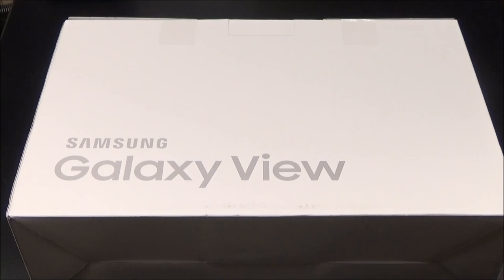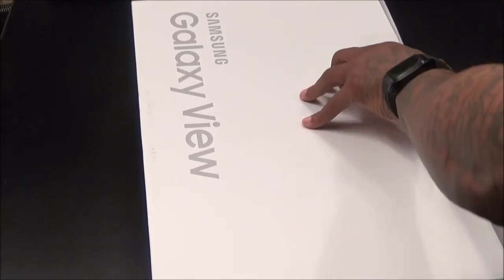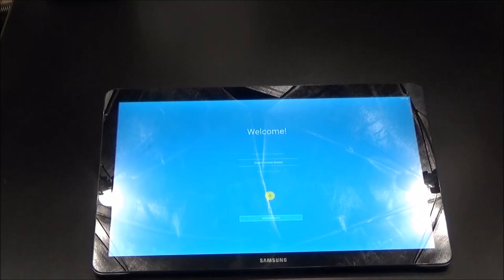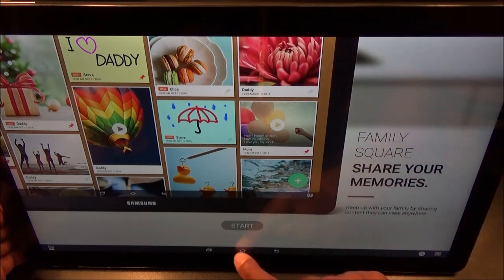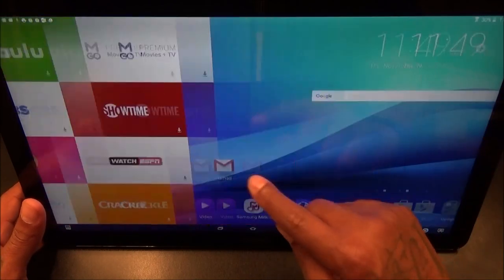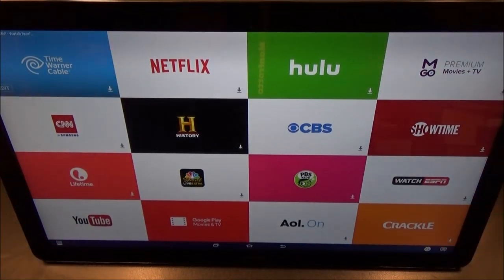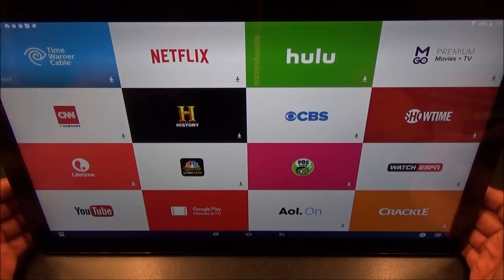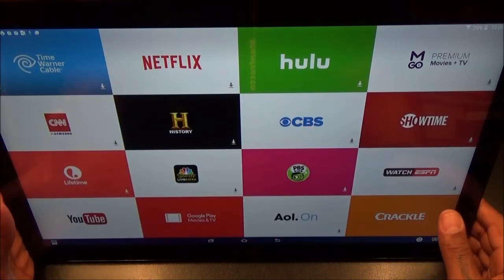Samsung Galaxy View Unboxing and First Impressions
Instant access to movies and TV with touchscreen grid menu
• Ideal for streaming movies, gaming, and browsing
• Integrated handle for easy portability
• Extra-large, Full HD display for vivid detail
• Expand storage up to 128GB with a microSD card (sold separately)
• Up to 8 hours of battery life per charge